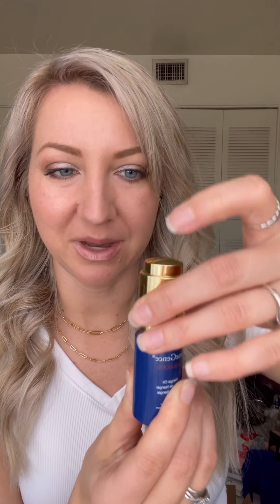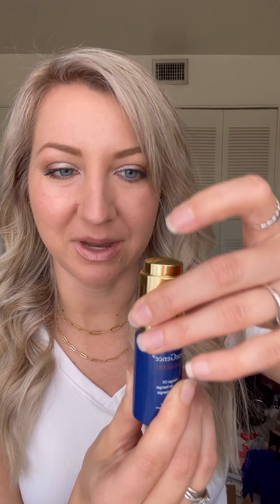What is Nangai Oil from SeneGence? *NEW* Formula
Where have I been for the past 4 years!? This product is an absolute GEM for your skin! I am so happy to add this into my skincare regimen for my face and also use it on my elbows, heels, and shins - anywhere that gets dry or damaged!

Become a distributor for the discount or to start a business